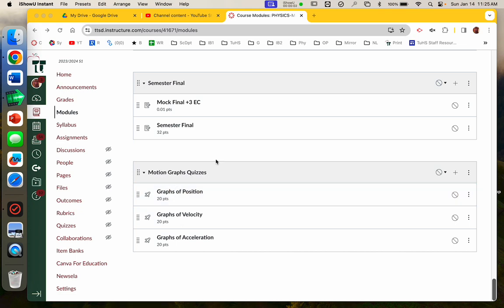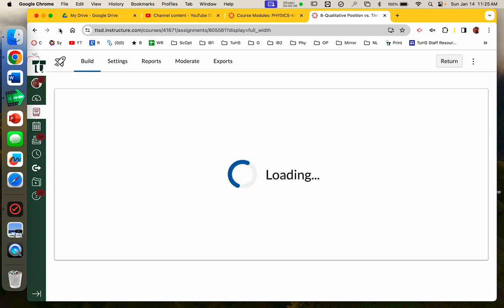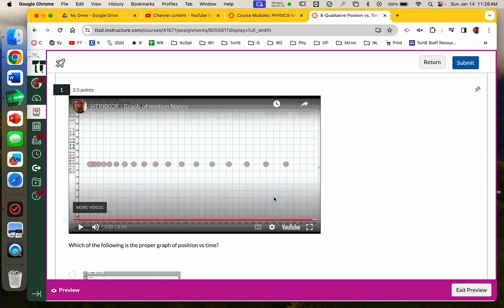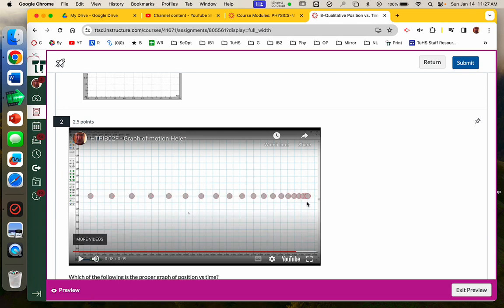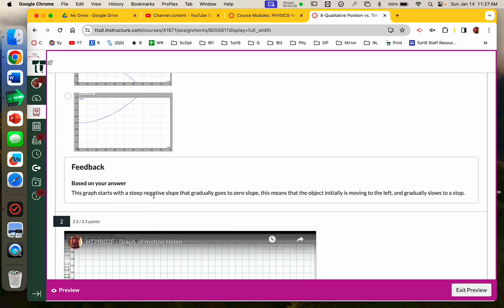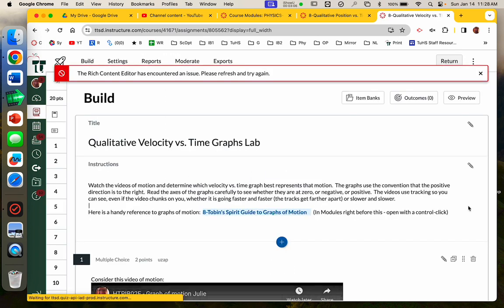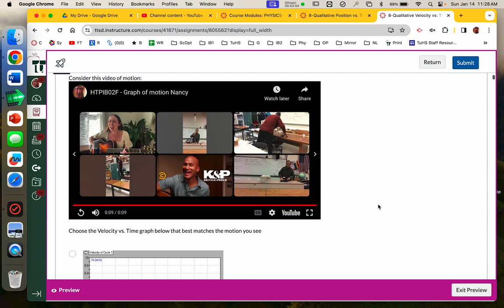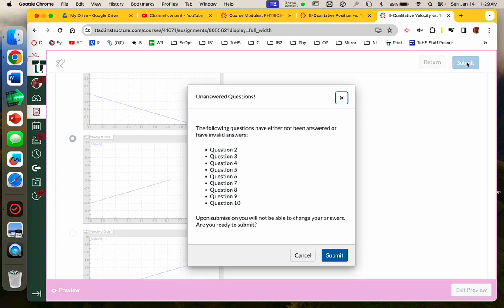Lab02 Qualitative Graphs of Motion Labs